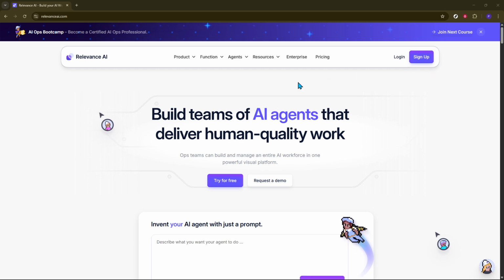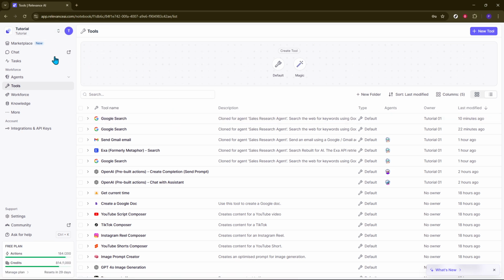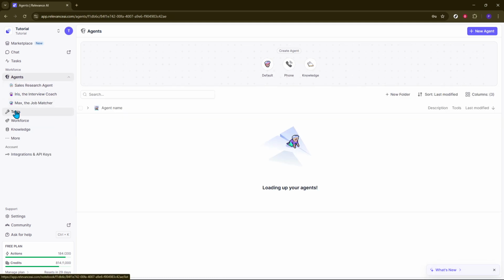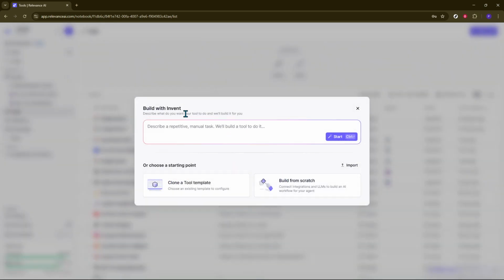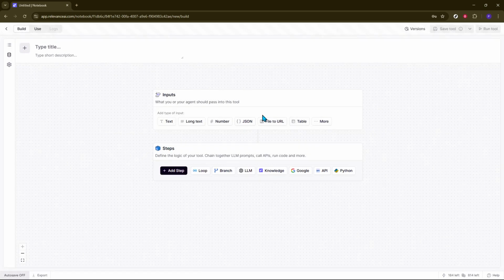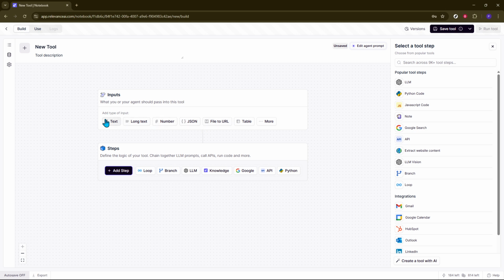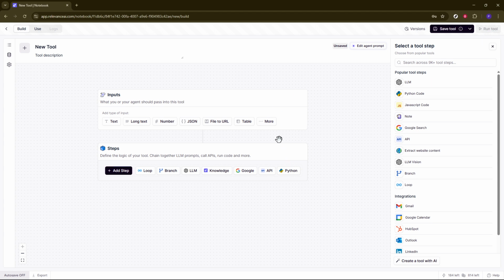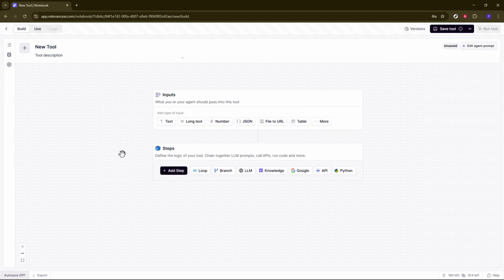How To Build Your Own Ai Tools In Relevance Ai 2025 Step by Step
How To Build Your Own AI Tools In Relevance AI 2025 – Full Guide
Unlock your creativity 🚀. Learn step-by-step how to create custom AI tools inside Relevance AI for data analysis, automation, and business solutions.

What You’ll Learn:
🛠️ Creating custom AI tools from scratch
📊 Managing and integrating 2025 datasets
⚙️ Building workflows with prompts & logic
🚀 Deploying AI tools across apps

Perfect for:
Freelancers building client solutions
Teams automating workflows in 2025
Anyone creating custom AI-powered tools